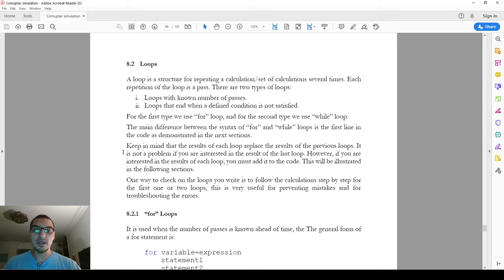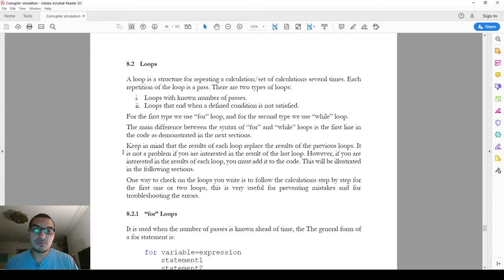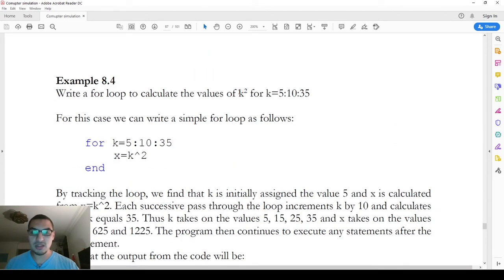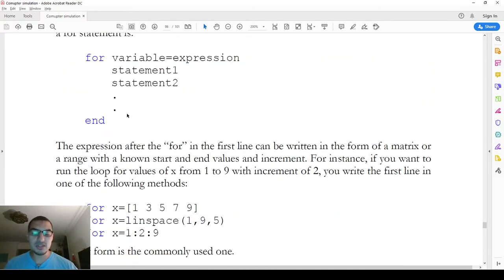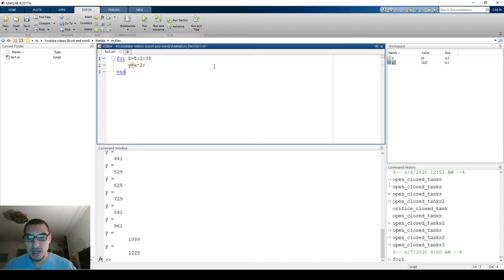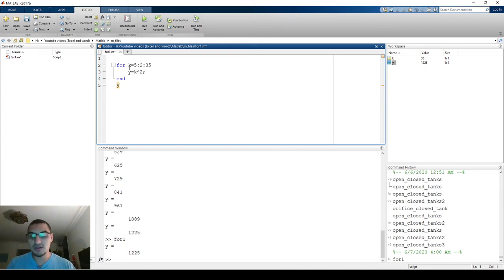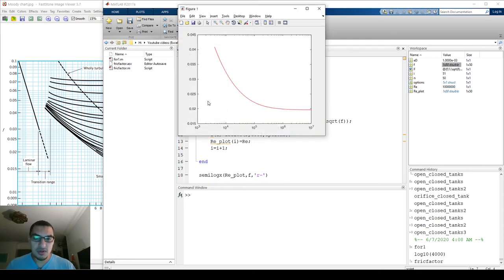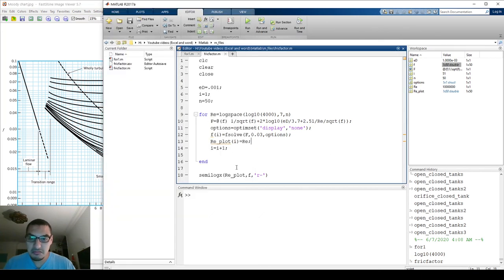Introduction to Matlab in English | 32 For loops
This video introduces the loops in Matlab and discusses the for loop syntax